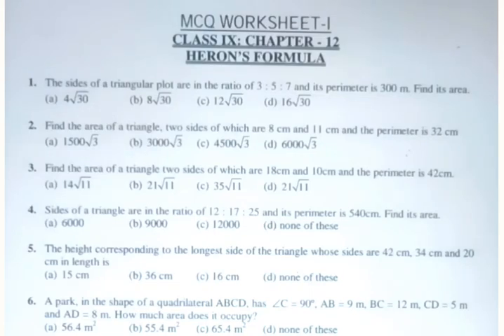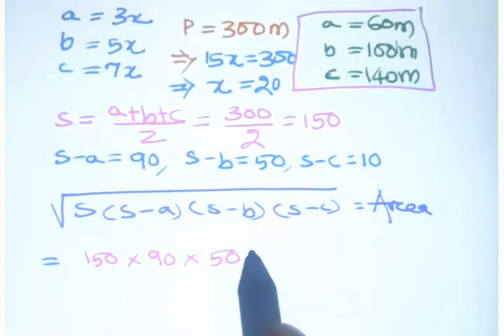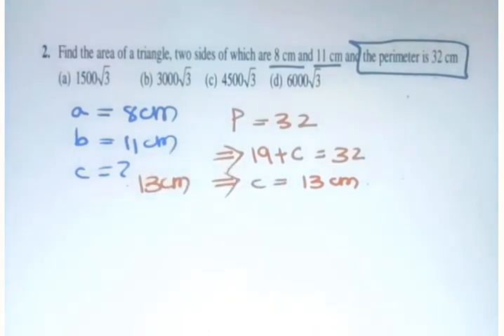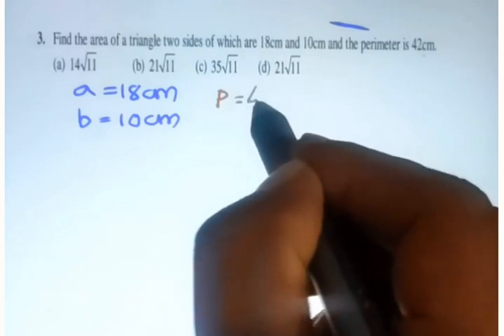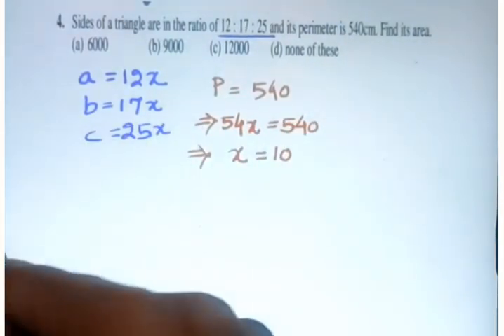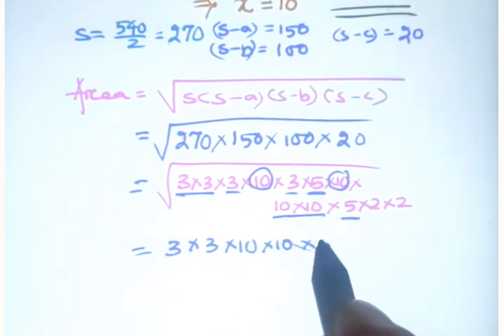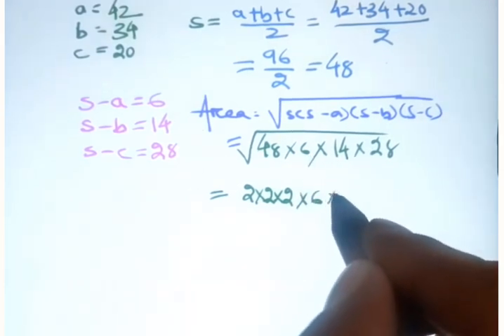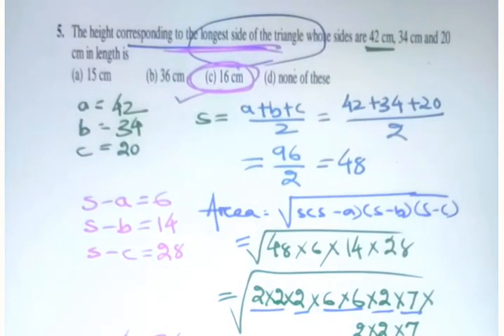CLASS IX || CHAPTER 12 || HERON'S FORMULA || KUMAR SWAMY WORKSHEET 1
CLASS-IX
CHAPTER-12
HERON'S-FORMULA